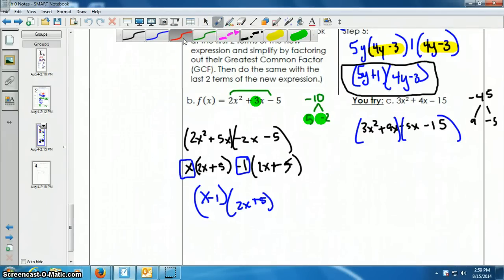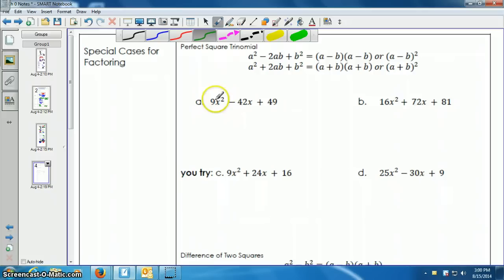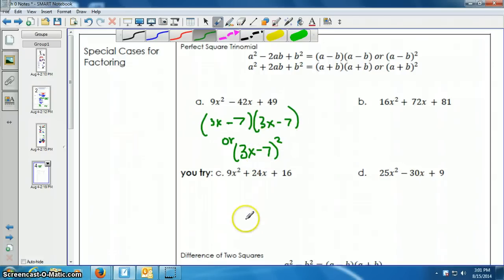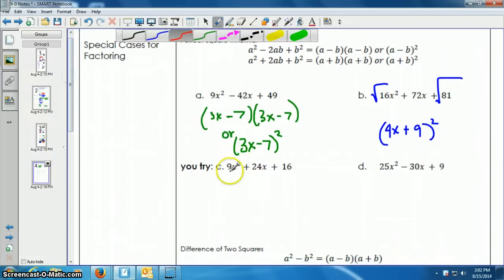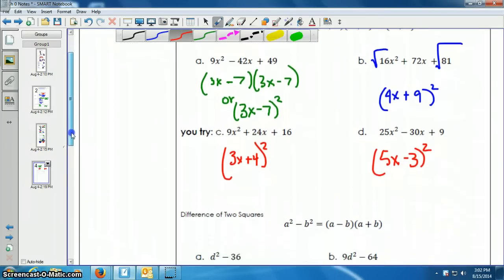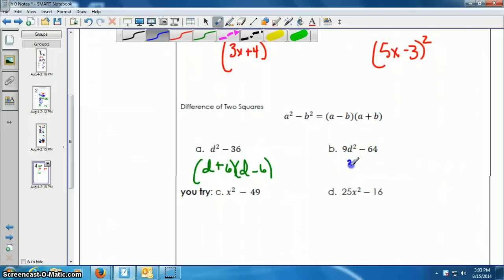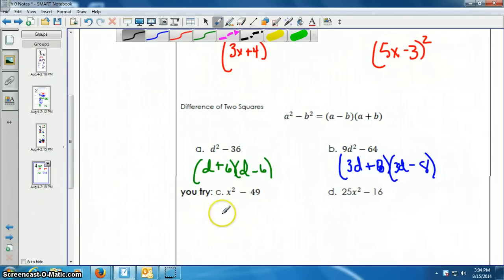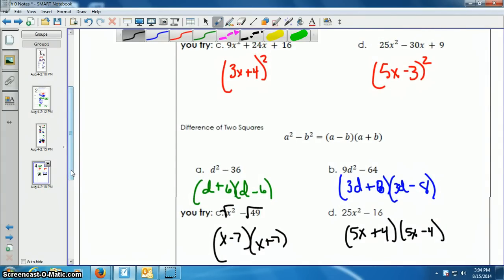0.3 Factoring Part 2